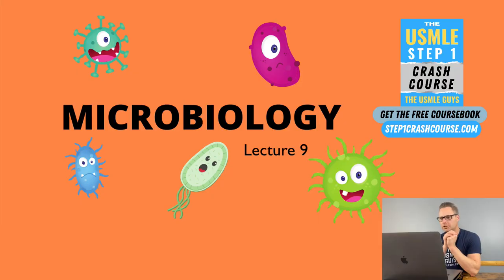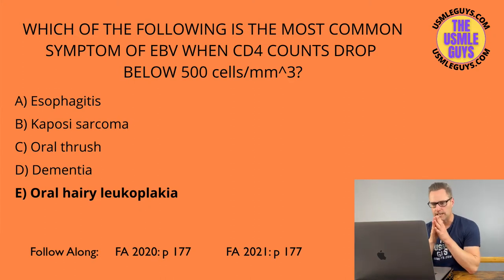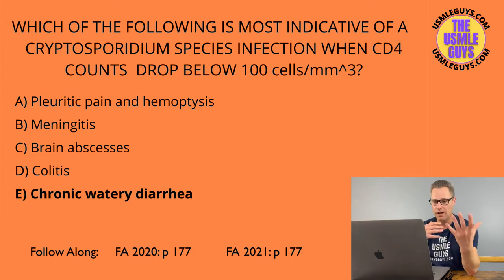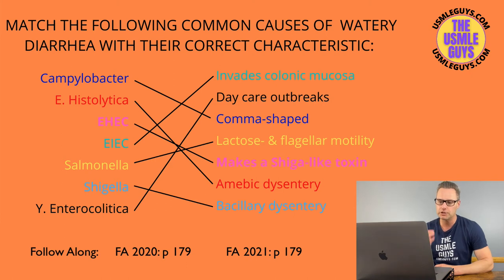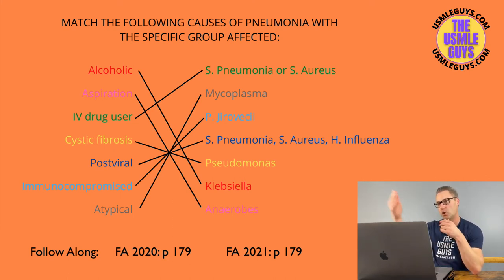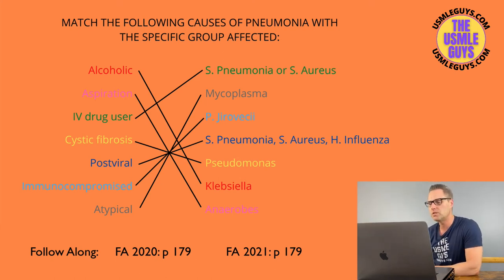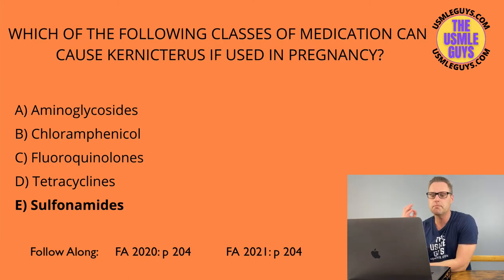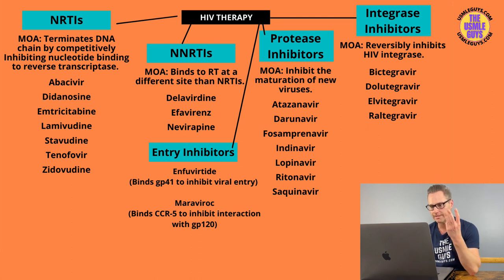Microbiology Lecture 9 | USMLE Guys Step 1 Crash Course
💡 USMLE Step 1 Crash Course - Microbiology Lecture 9